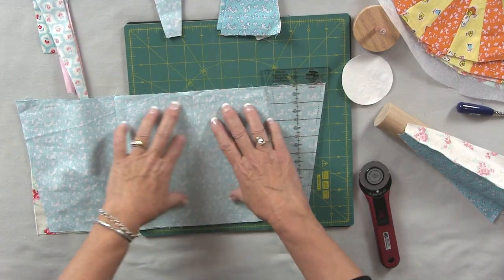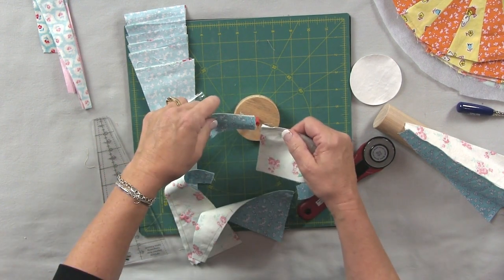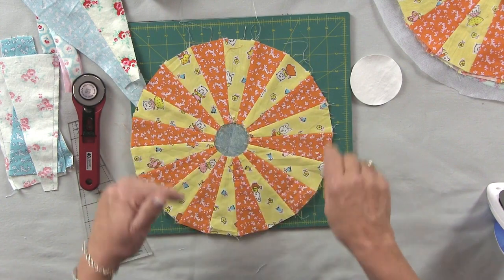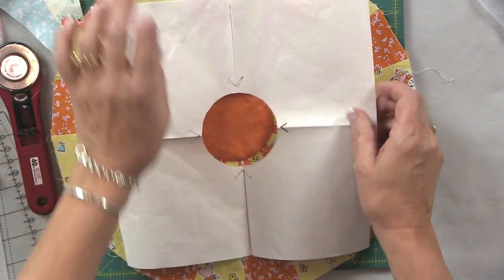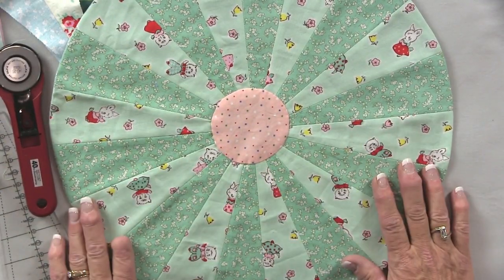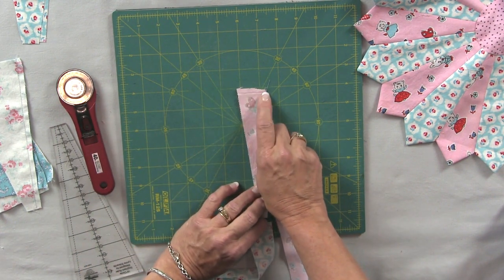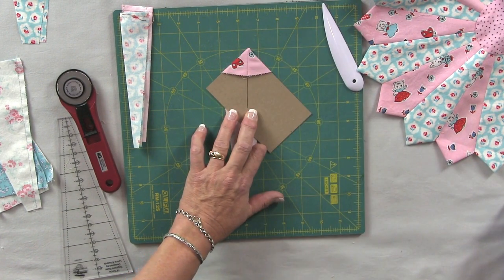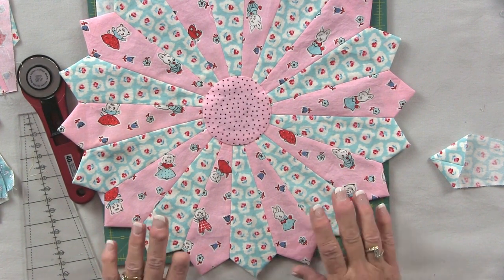Dresden Quilt Blocks: Tips and Tricks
In today's video, Candyce Grisham shares tips on dresden quilt blocks.